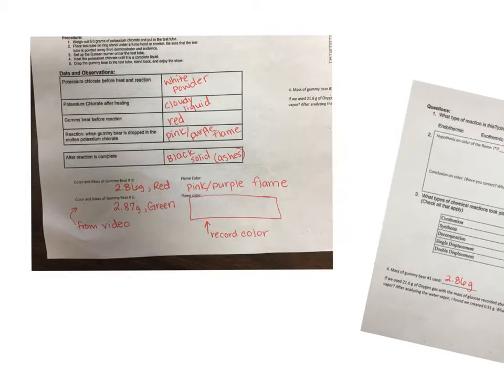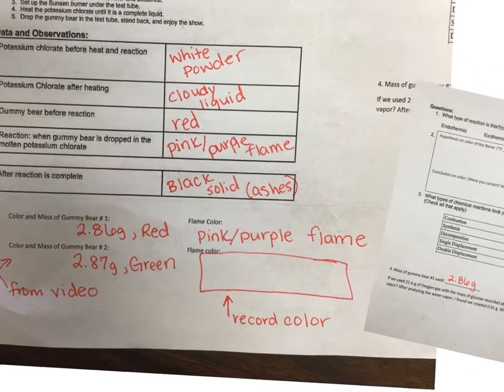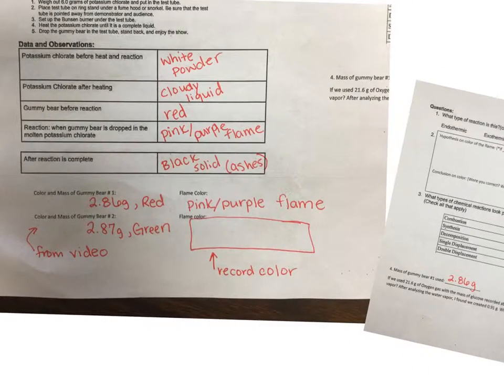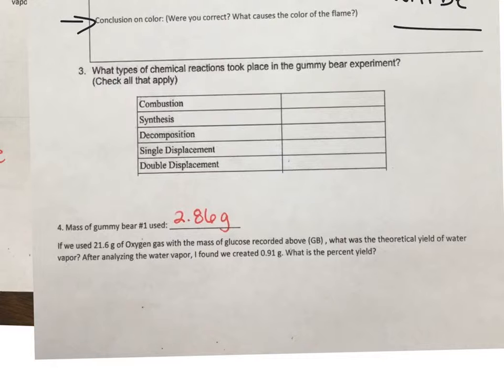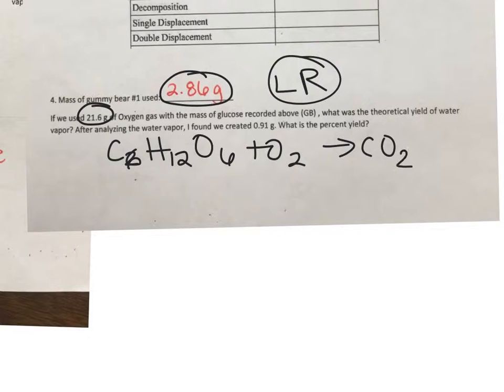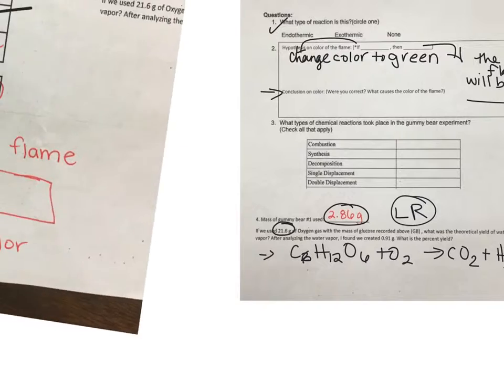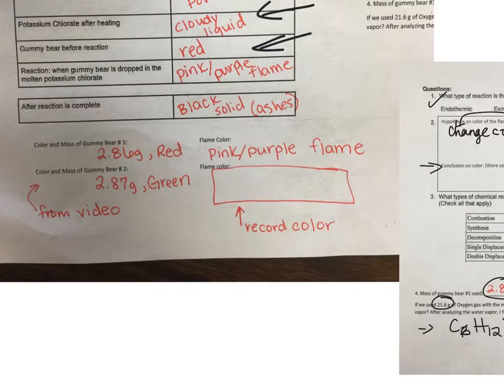makeup gummy bear lab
When the video is showing the actual demonstration the sound gets very weird- My apologies!!